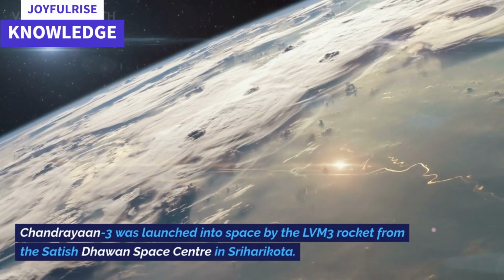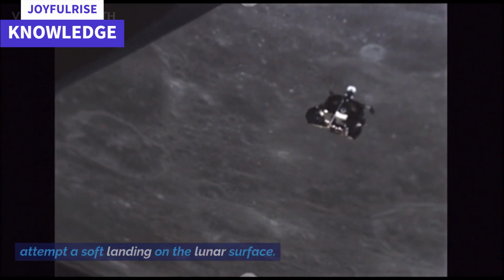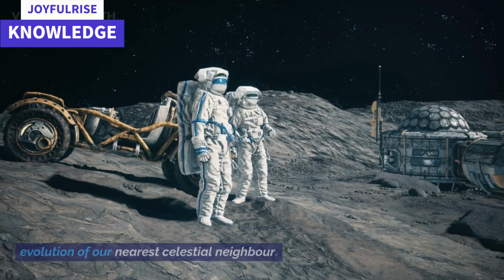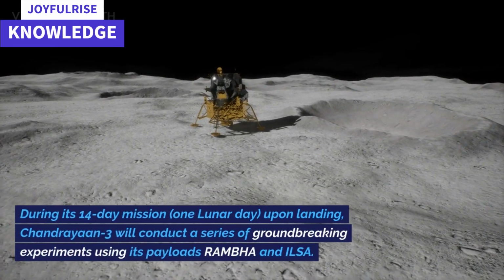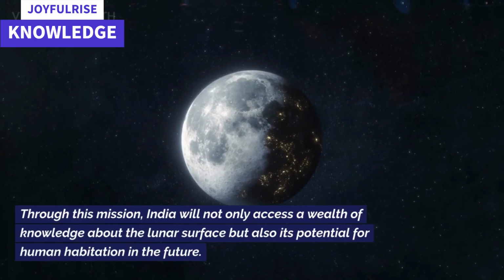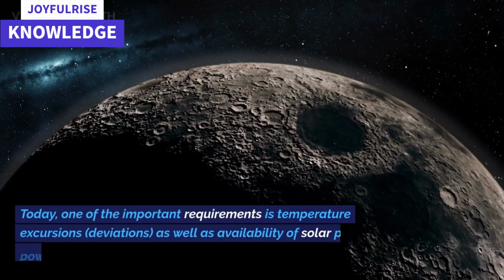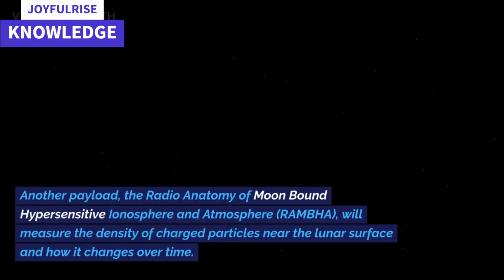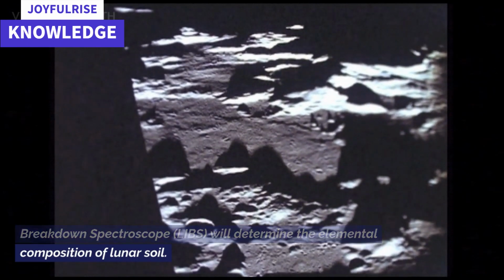Chandrayaan 3 launch explained | Why INDIA wants to go to the Moon?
1. Purpose:
Chandrayaan-3, like its predecessors, would have been primarily aimed at furthering our understanding of the Moon. It would have conducted scientific experiments and gathered data to study the Moon's surface and geological composition. Additionally, it might have continued the search for water ice and other resources on the lunar surface.

2. Payload:
The spacecraft would have likely carried a suite of scientific instruments, similar to those on Chandrayaan-2. This would include instruments for remote sensing, spectroscopy, and other experiments to study the Moon's surface, mineral composition, and geology.

3. Mission Objectives:
Chandrayaan-3 would have likely pursued scientific objectives such as:

Studying the lunar surface to gain insights into its geological history.
Investigating the distribution of minerals and water ice on the Moon.
Conducting experiments to understand the Moon's magnetic and gravitational fields.
Exploring the possibility of using lunar resources for future space missions, including water for life support and fuel.

4. Launch Vehicle:
The spacecraft would have been launched into space by the Indian Space Research Organisation (ISRO), using a suitable launch vehicle, like the GSLV Mk III or any newer launch vehicle developed by ISRO.

5. Landing or Impact:
Chandrayaan-3, depending on its mission profile, could have involved a soft landing on the Moon's surface, similar to Chandrayaan-2's Vikram lander, or it might have been an impact mission designed to crash-land and study the lunar surface in that manner.

Please note that the information I provided is based on my last knowledge update in September 2021. Plans for space missions can change, and there may have been developments or announcements regarding Chandrayaan-3 since then. I recommend checking the latest news and updates from the Indian Space Research Organisation (ISRO) or reliable space news sources for the most current information on Chandrayaan-3.